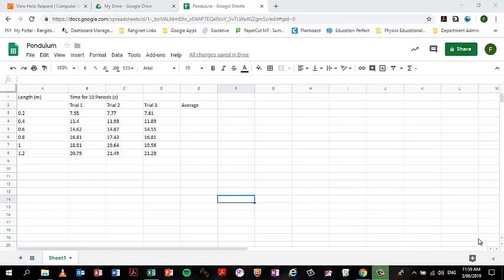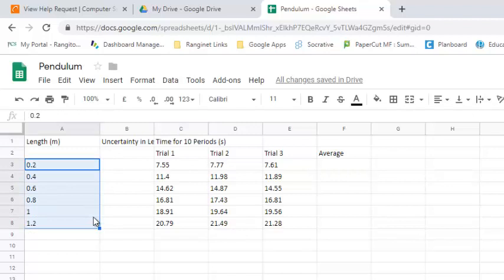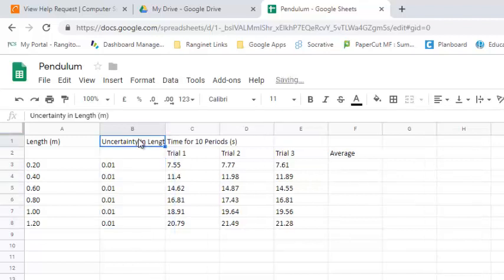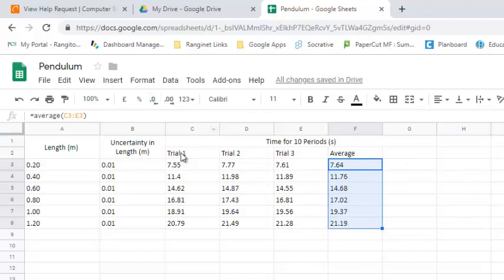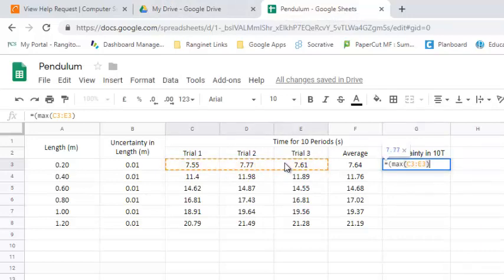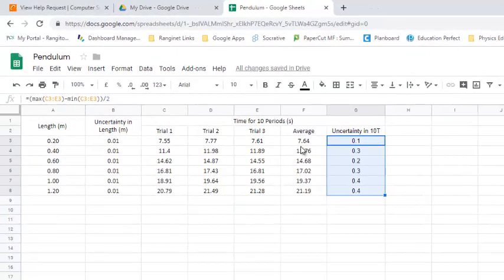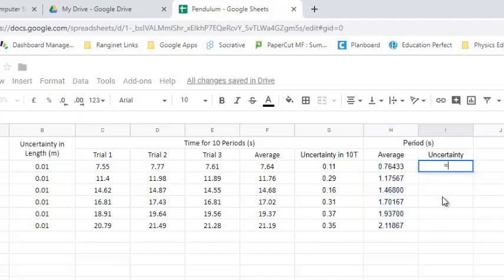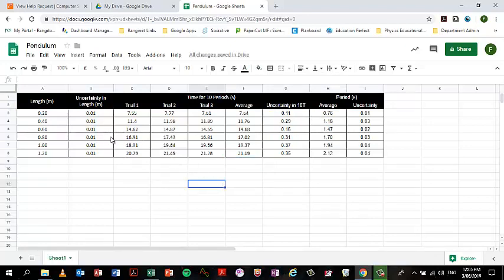01 setting up spreadsheet